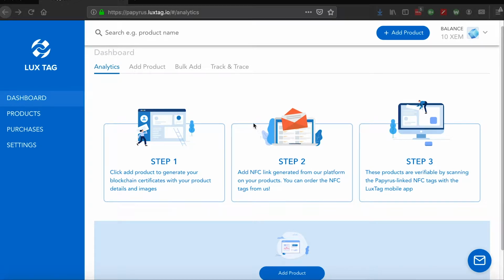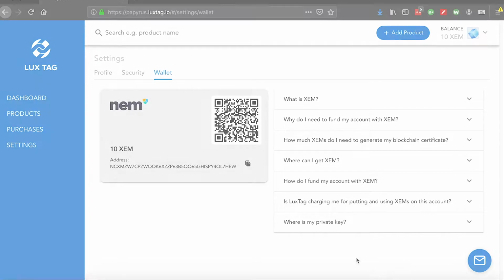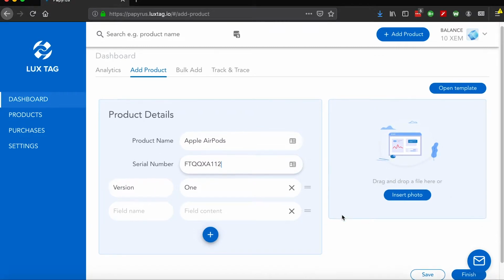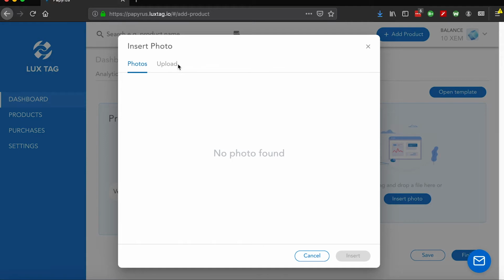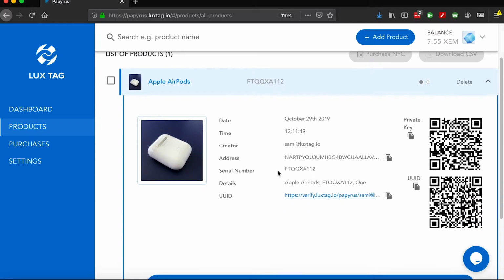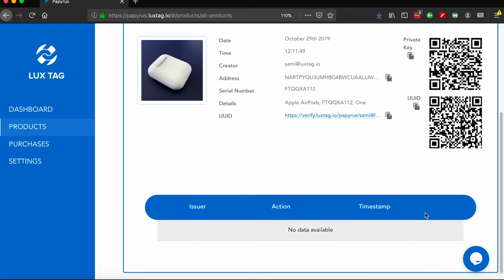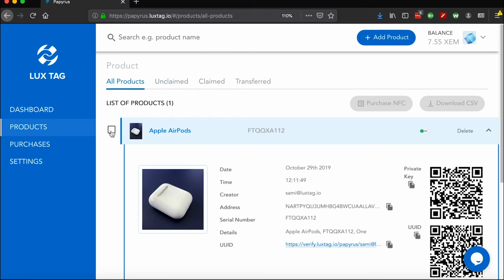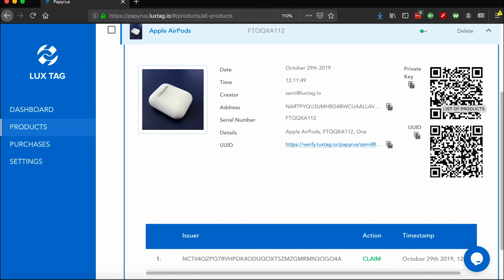Papyrus - Walkthrough Video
This tutorial will walk you through the Papyrus WebApp dashboard. You will learn how the add a product, claim it, verify it and many more.